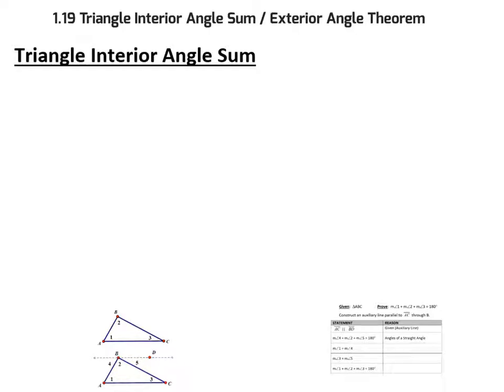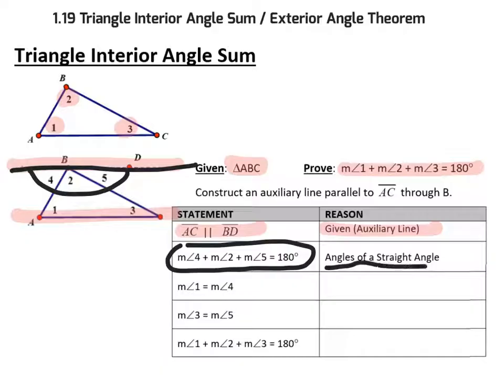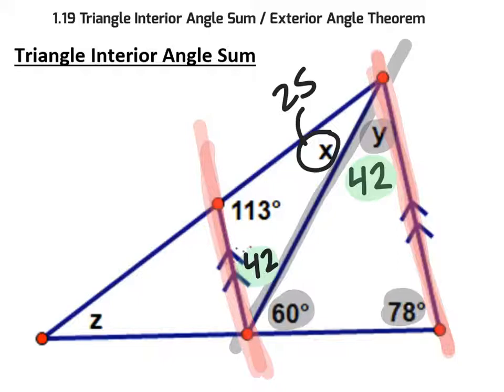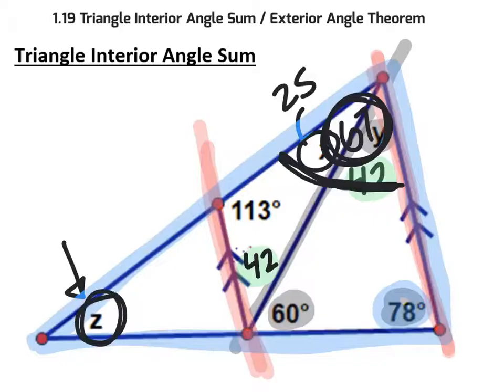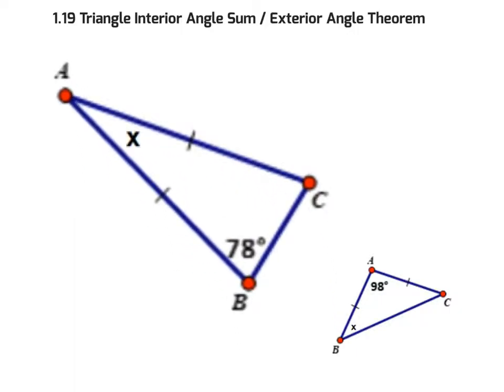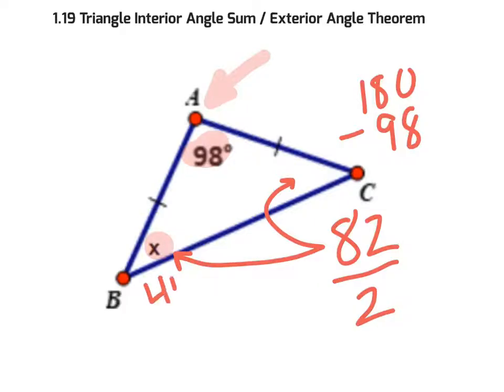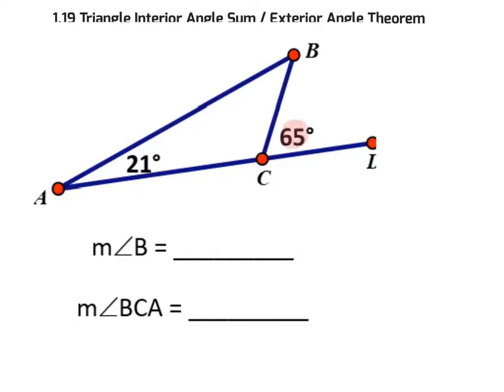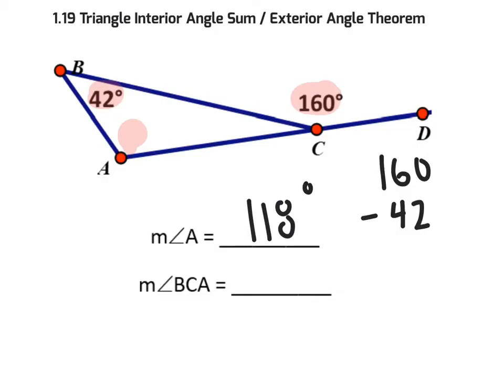1.19 MINI-LESSON - Triangle Interior Sum / Exterior Angle Theorem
This video looks at three important angle relationships in a triangle, that the interior angles sum to 180, that the base angles of an isosceles triangle are congruent and that the exterior angle is equal to the sum of its two remote angles.